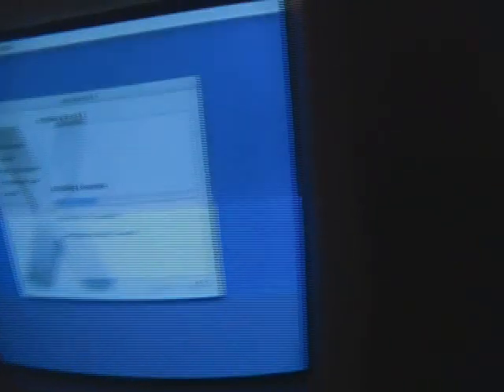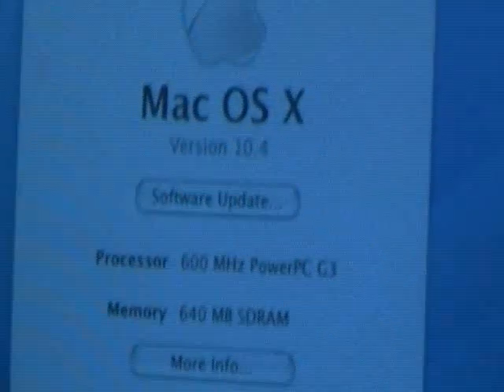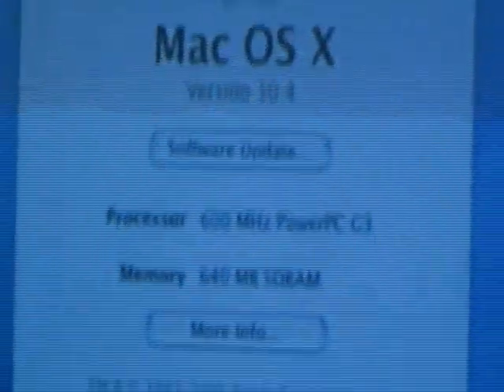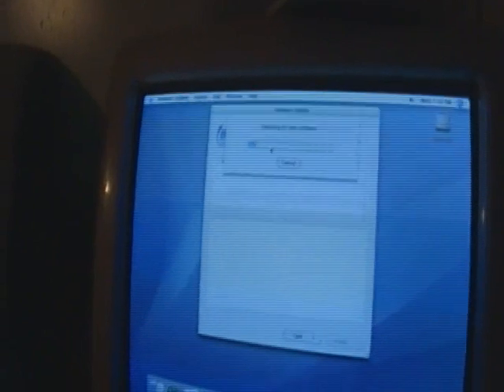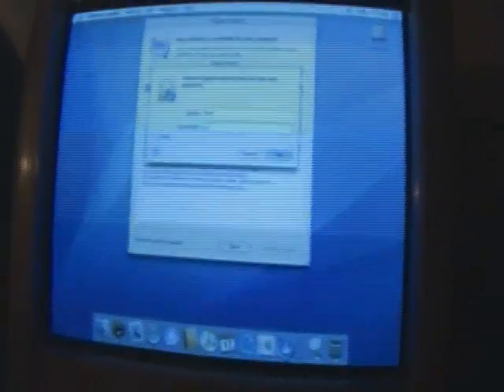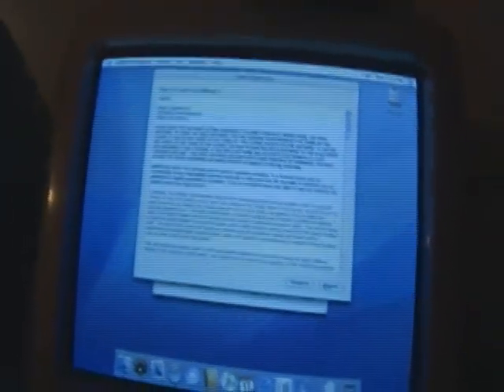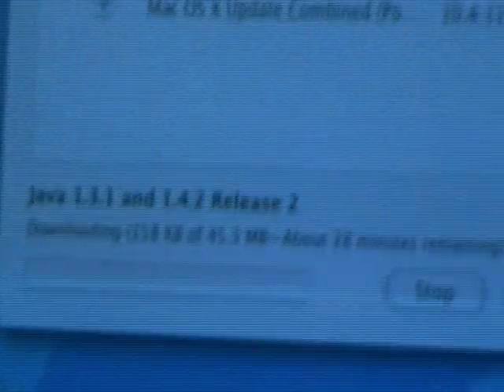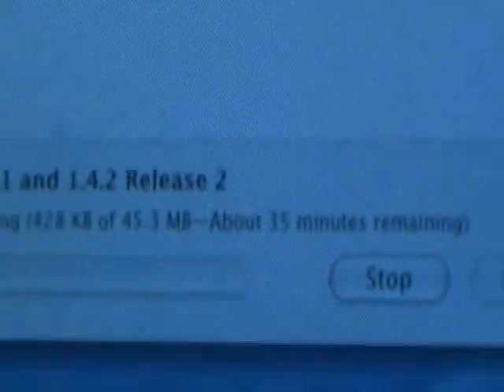Rebuilding the iMac G3/600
Outlining the rebuild process (10.4 Tiger), among other things, regarding the iMac G3/600.